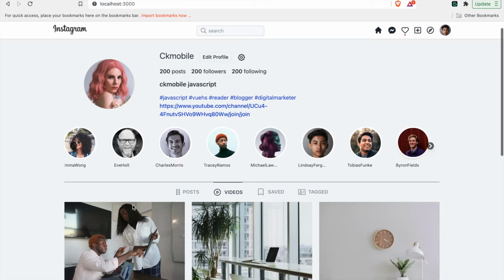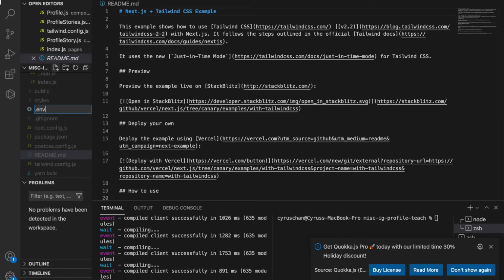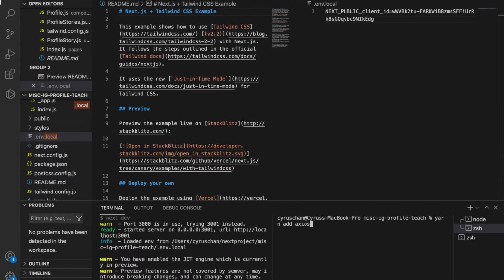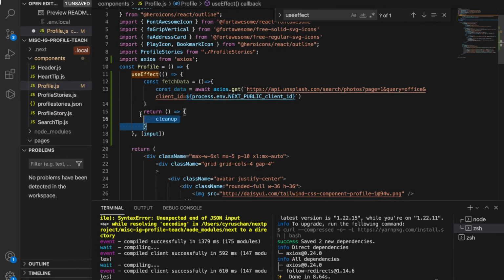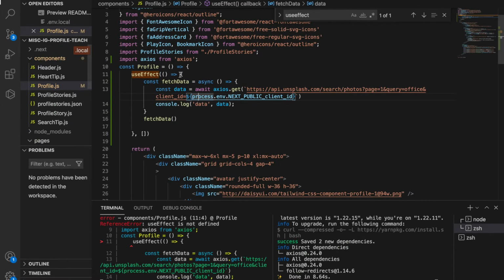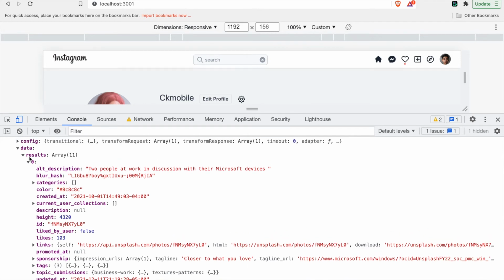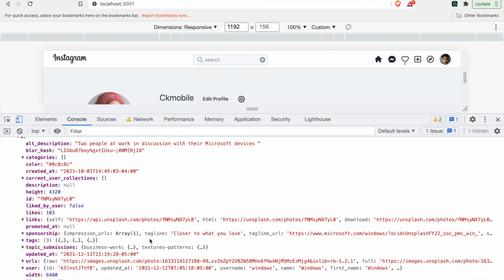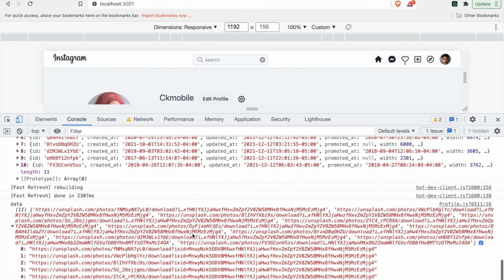Instagram UI Clone (Profile) with NextJS and TailWindCSS #6 consume unsplash api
In this tutorial, we will learn how to use the unsplash api and how to use .env files (environment variables) with nextjs.

🔥Complete Courses🔥
Gumroad Web and mobile complete courses